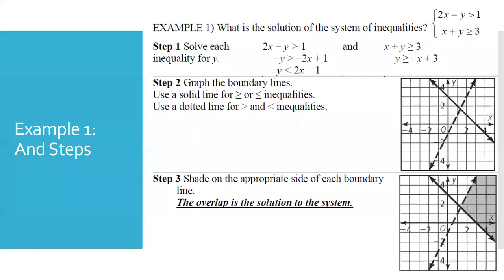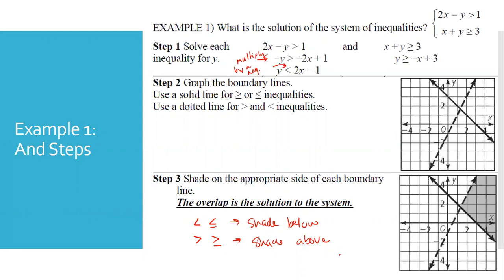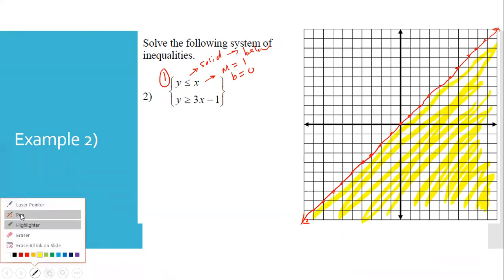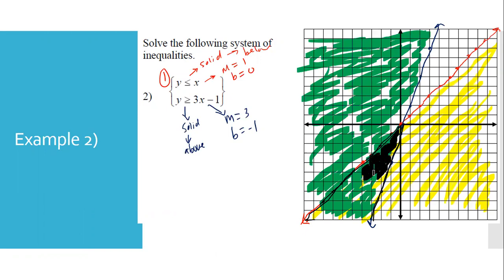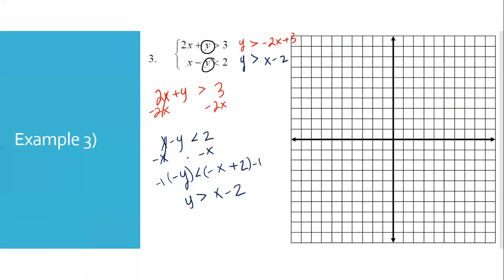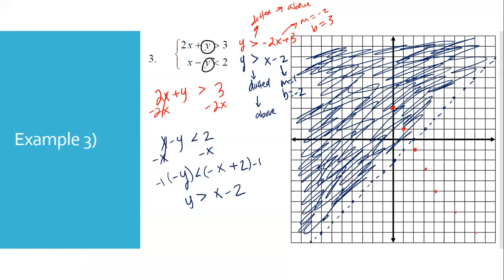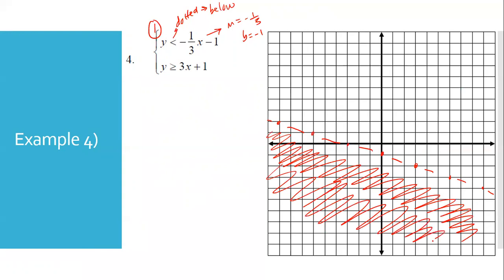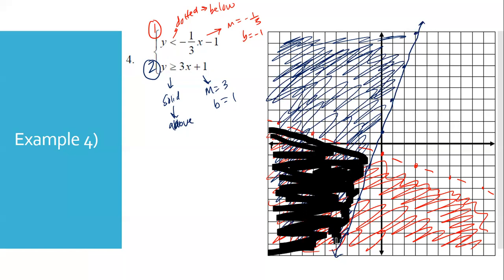4.5 Systems of Inequalities Graphing